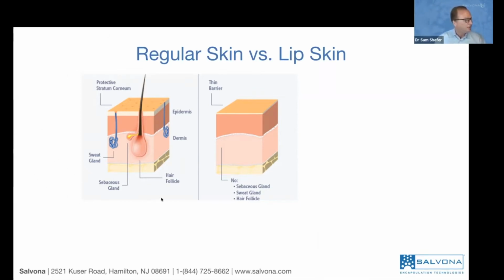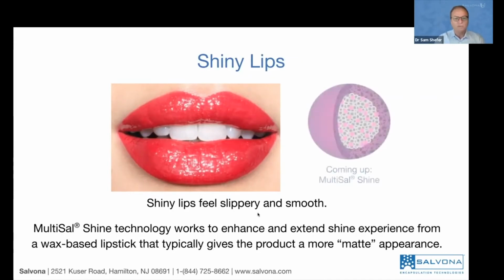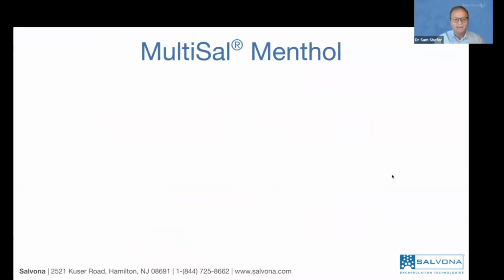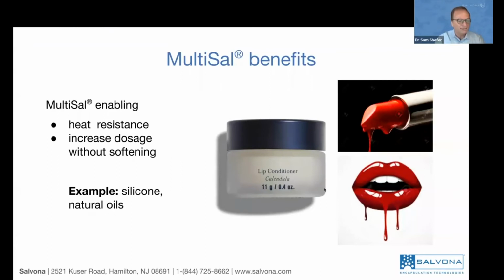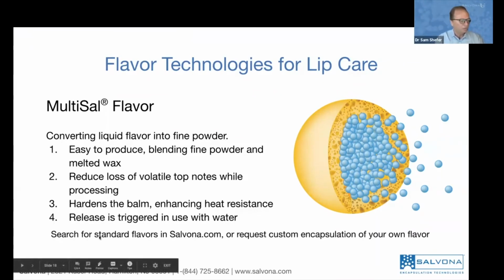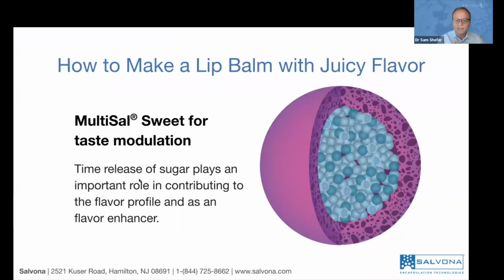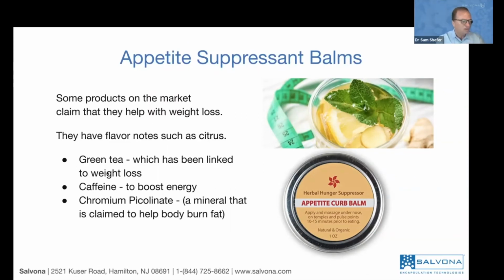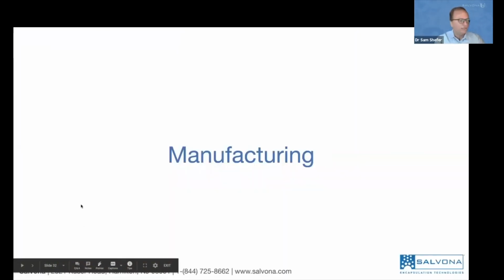SalvonaU: Formulations Live Featuring Lip Balm Technologies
This webinar will present breakthrough technologies for lip care products. You will learn how advanced encapsulation systems can enhance sensations on your lips. From these products, you can taste the authentic exotic flavors that will refresh, rejuvenate, repair, and enhance your wellbeing. Here are the products presented in the webinar: